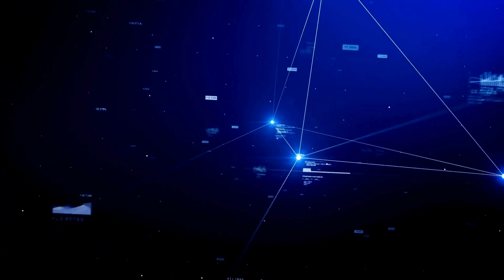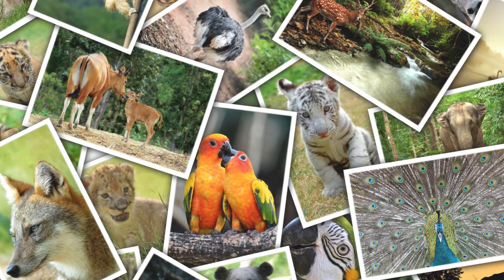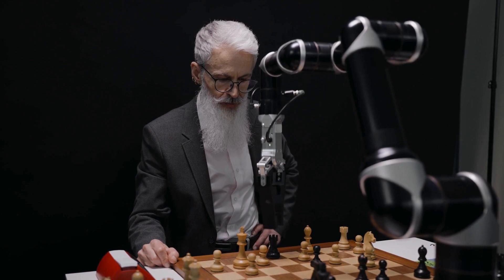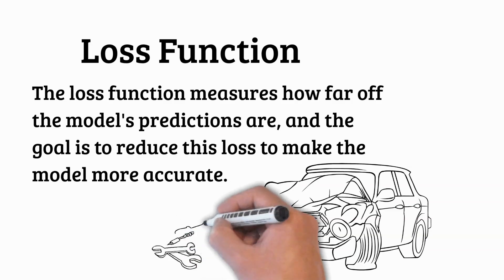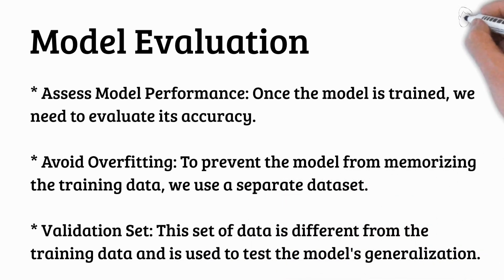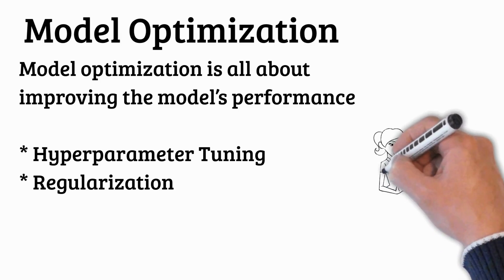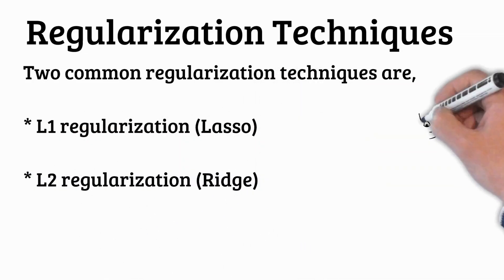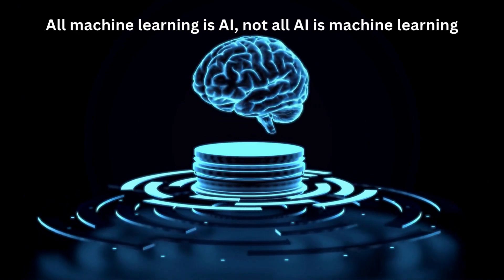Machine Learning Demystified: How It Works, Real-World Uses, and Its Future!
Machine Learning (ML) powers AI innovations like facial recognition, self-driving cars, and medical diagnoses. Learn its types, real-world uses, and how it’s transforming industries in this engaging video!

Ever wondered how your phone recognizes faces? How Spotify seems to know your taste in music? Or how self-driving cars navigate busy streets with ease? Welcome to the incredible world of Machine Learning (ML)—a technology that’s reshaping industries and redefining what machines can do.

In this episode of Club Academia, we’re diving deep into the fascinating realm of ML. By the end of this video, you’ll not only understand how machines learn but also discover how this revolutionary technology powers everything from Netflix recommendations to groundbreaking medical diagnoses.

What We’ll Cover:
What is Machine Learning? Learn how computers can teach themselves without explicit programming and get smarter with more data.
How Does ML Work? Explore the three main types—supervised, unsupervised, and reinforcement learning—and how they’re transforming industries.
Real-World Applications: Find out how ML is driving innovations in healthcare, finance, autonomous vehicles, and entertainment.
AI vs. ML: Unravel the difference between Artificial Intelligence and Machine Learning.
The Future of ML: Discover emerging trends like Generative AI, Explainable AI, and reinforcement learning’s impact on robotics and automation.
From detecting diseases with unmatched precision to making split-second decisions in autonomous driving, machine learning is at the heart of today’s most exciting technologies. Curious about what’s next? Stick around, because this video answers all your questions and more!

Drop your thoughts and questions in the comments—your curiosity fuels our content. Let’s explore the future of AI and machine learning together!

Why Watch?
This video is your ultimate guide to understanding the basics of machine learning. Whether you’re a beginner or a tech enthusiast, you’ll gain insights into how ML works, how it’s applied, and what the future holds.

AI vs Machine Learning
Types of Machine Learning
Supervised Learning Examples
Unsupervised Learning Applications
Reinforcement Learning Basics
Machine Learning in Healthcare
Self-Driving Cars Technology
Future of Artificial Intelligence
Machine Learning Algorithms
AI and CS Essentials
Machine Learning for Beginners
How Machines Learn
Artificial Intelligence Basics